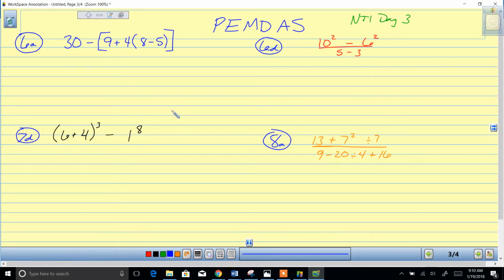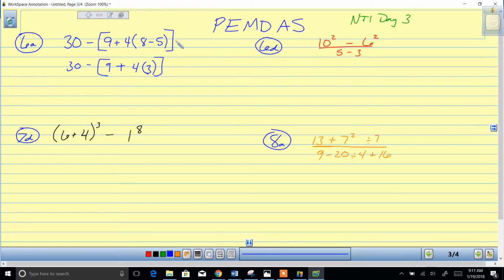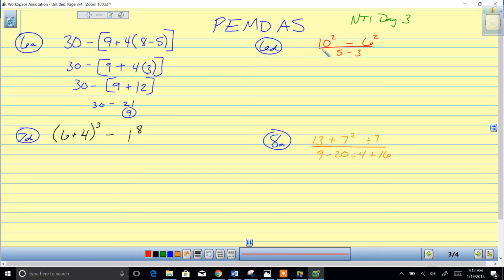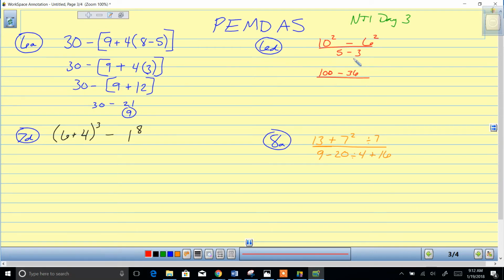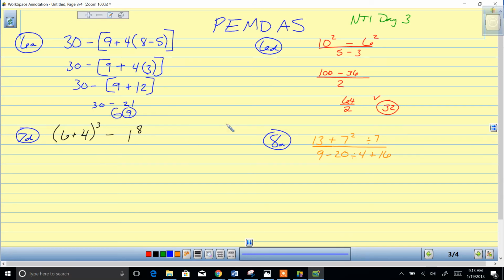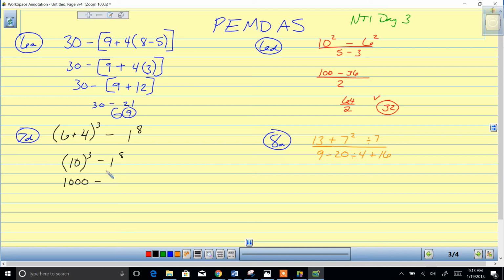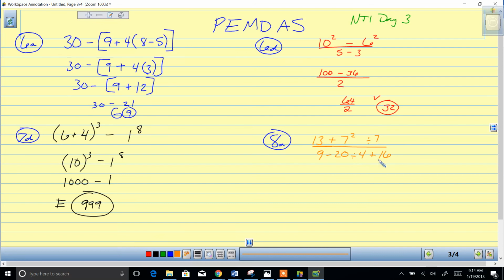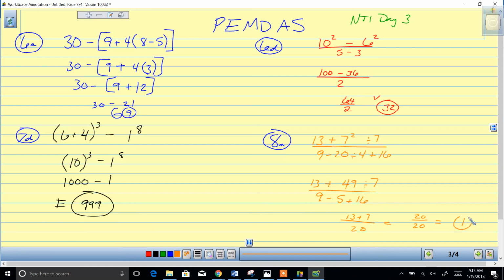NTI Day 3 Help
Mr. Catlin demonstrates 4 of the more difficult problems on NTI day 3 math assignment.